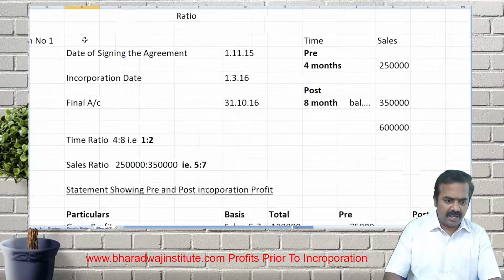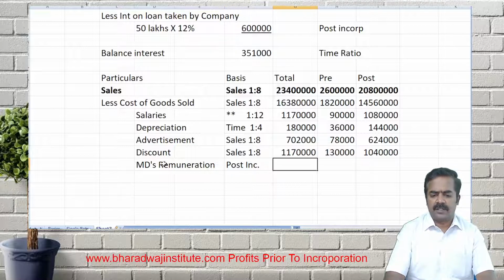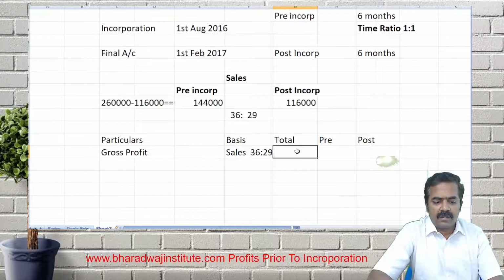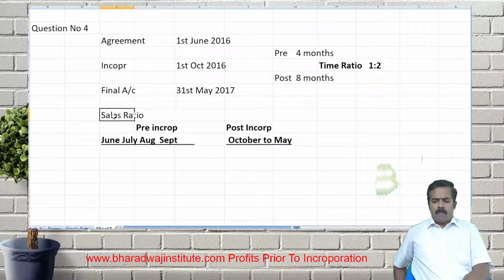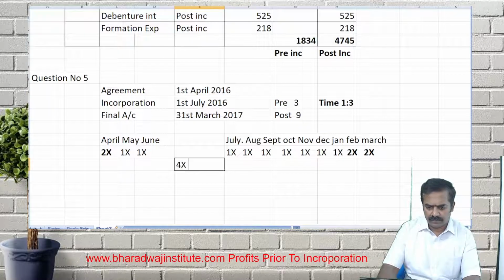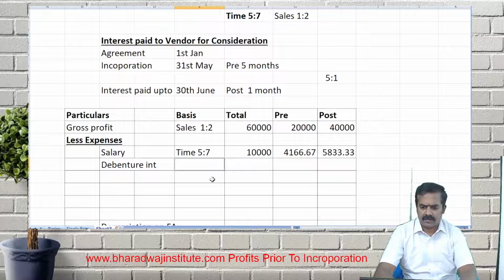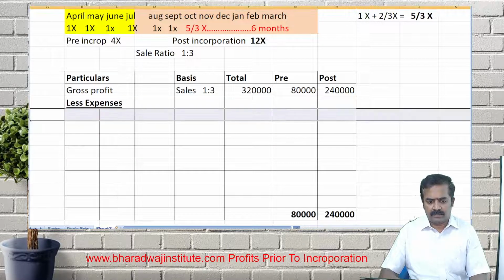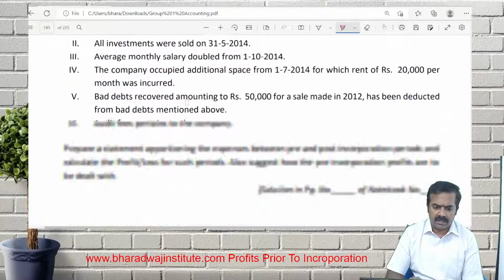Class 4 Profit Prior To incrop Qn 2 to 10